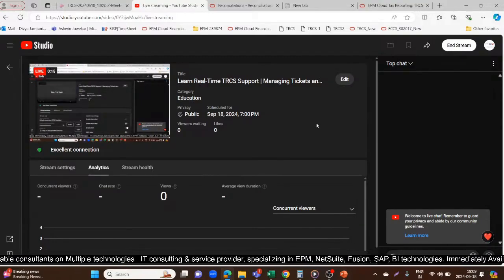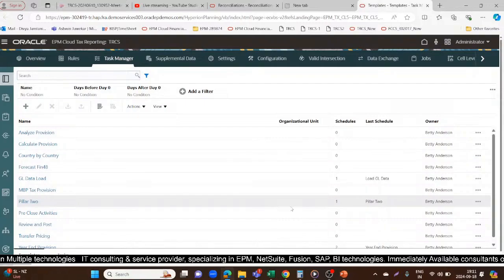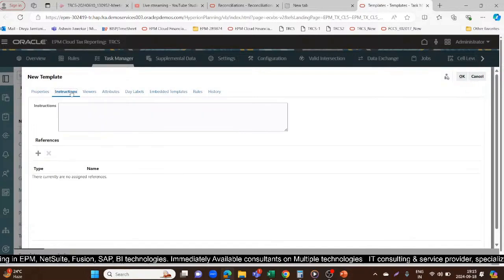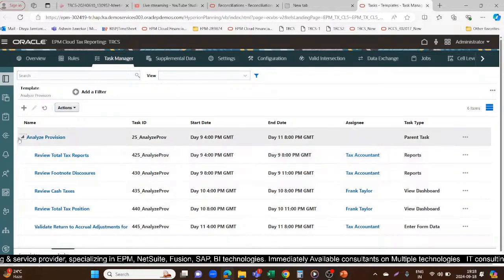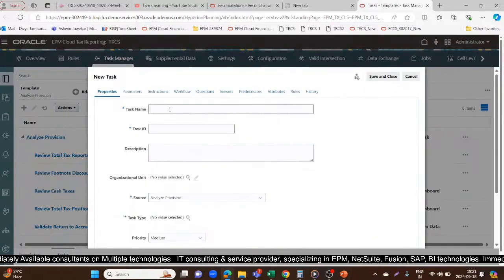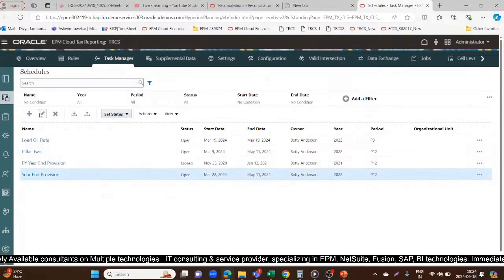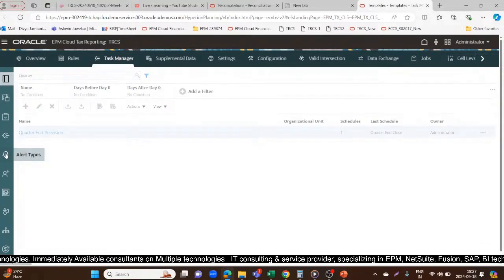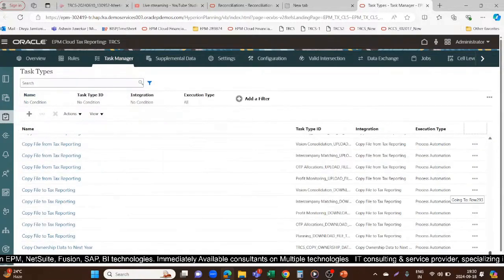Creating Task Manager in TRCS | Task Manager Setup in Oracle TRCS | T-4 Creating Task Manager